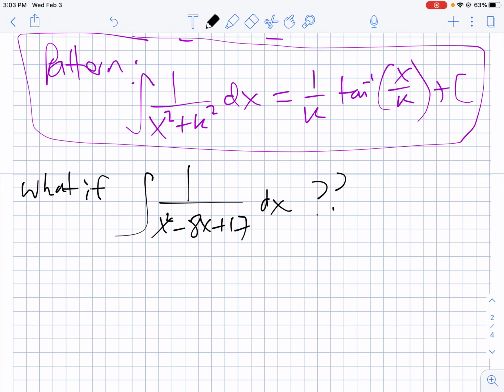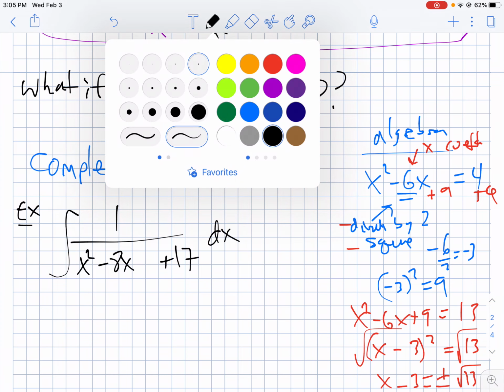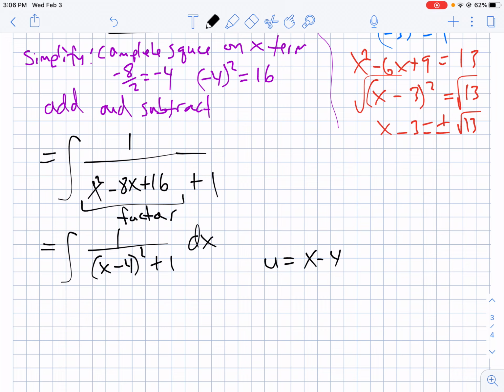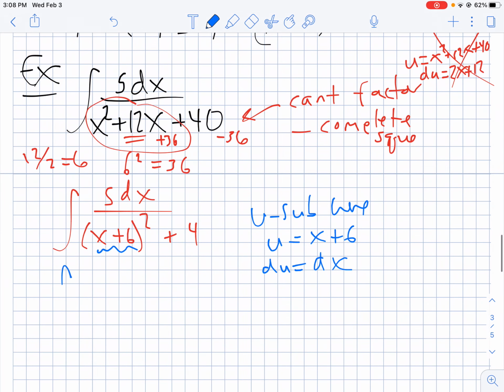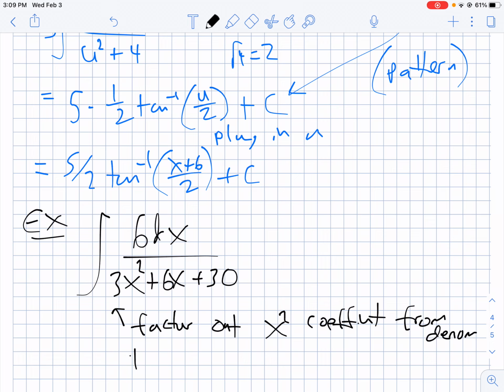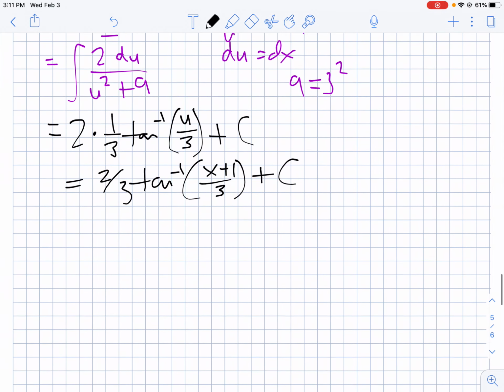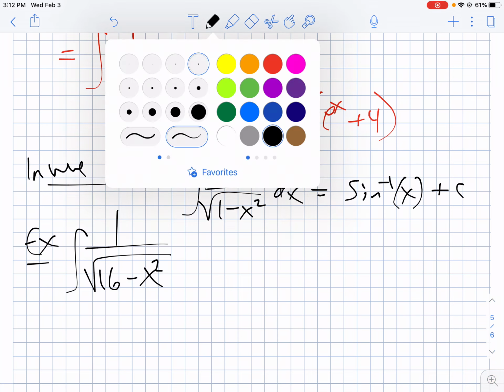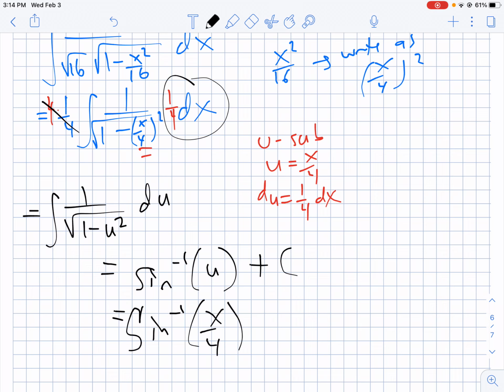Integrals with inverse trig part 2 : completing the square